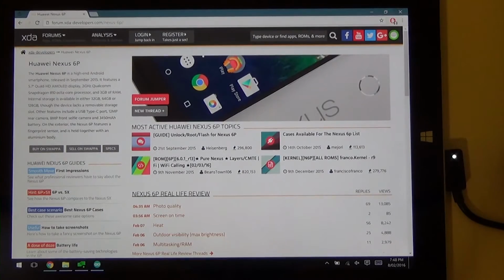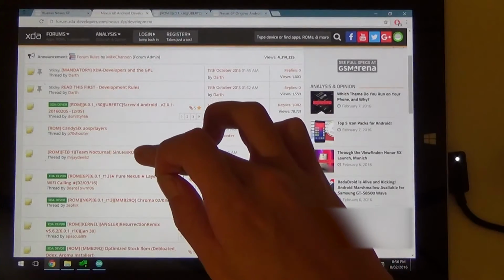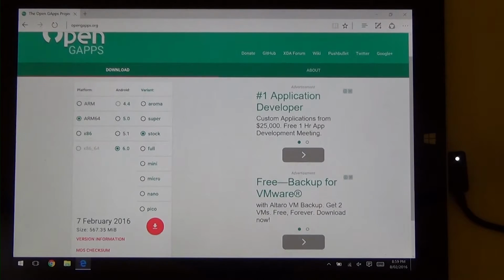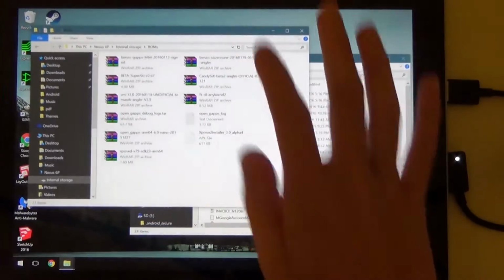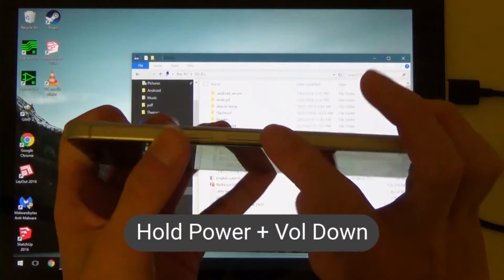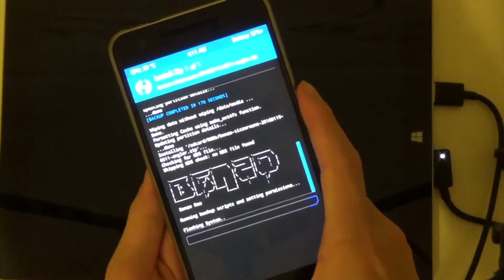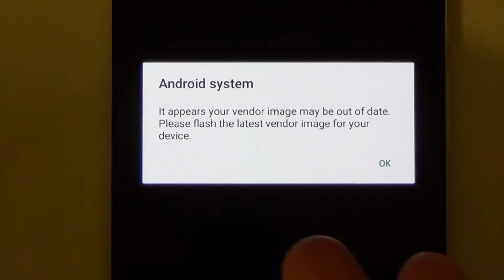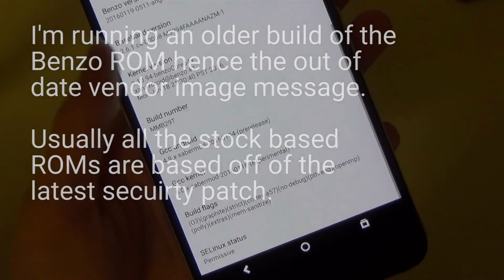Nexus 6P: How to Flash a Custom ROM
∆ IMPORTANT ∆
!! PLEASE READ HERE BEFORE STARTING !!

● Please ensure I am able to reply to your comments so I can help you faster and more efficiently by adding +MaowDroid to your comment!

▼Requirements!

Unlocked Bootloader
TWRP

▼Links

▼Songs